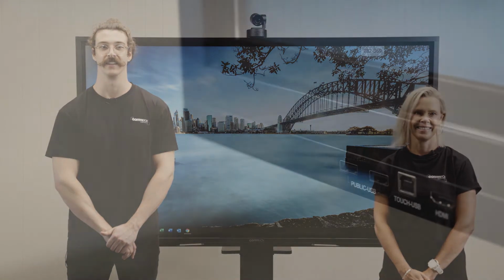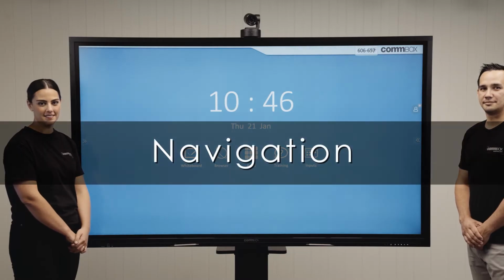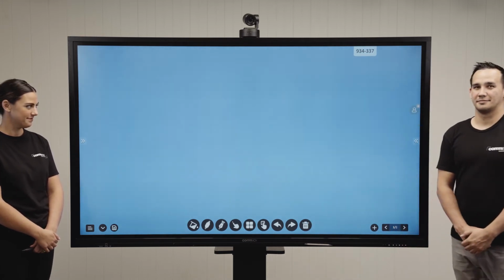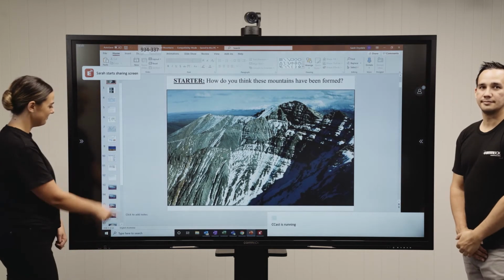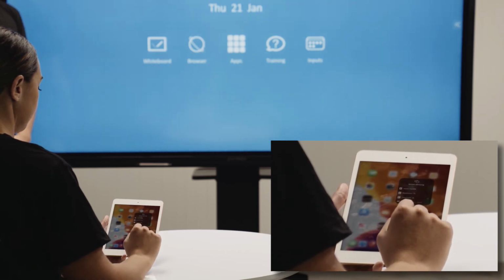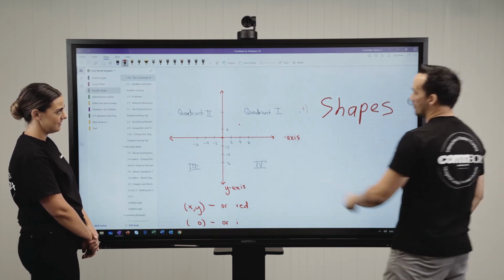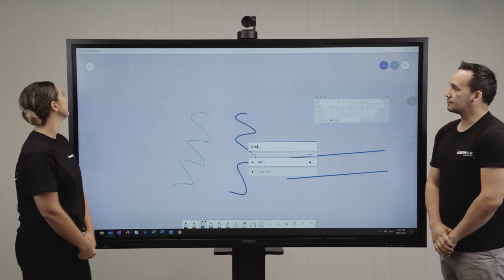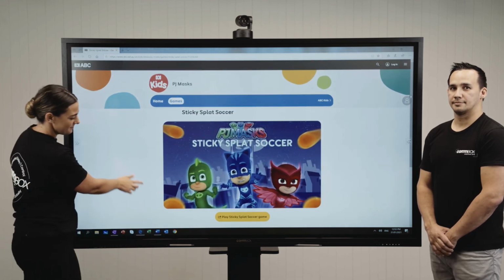CommBox Classic V3 & V3X Complete Training Video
Your one stop guide to using you CommBox Classic to its full potential.